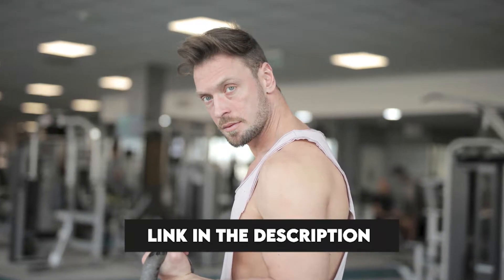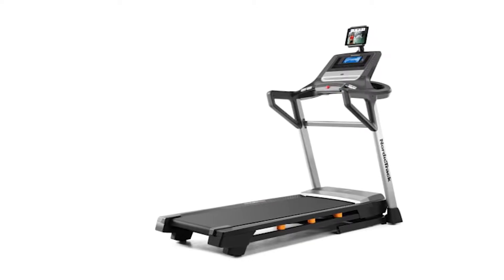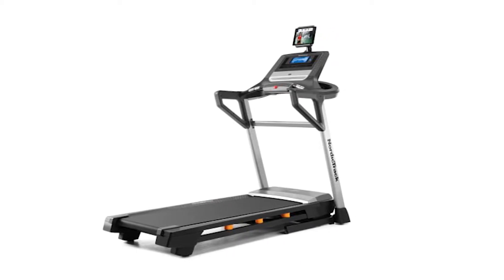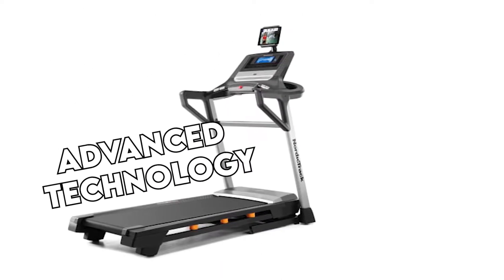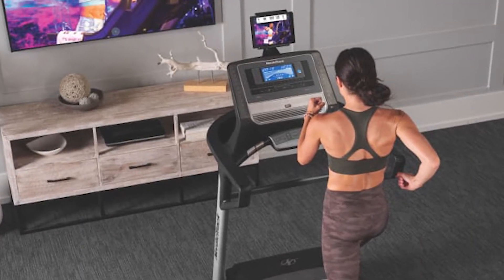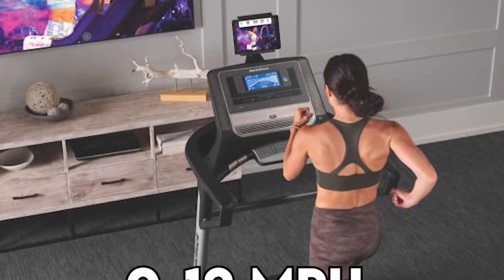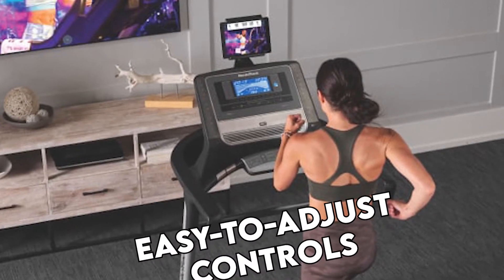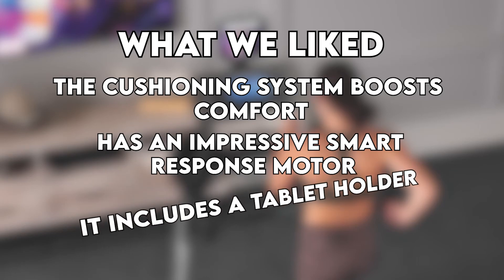Nordictrack Elite 700 Treadmill Review: Pros and Cons of Nordictrack Elite 700 Treadmill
Nordictrack Elite 700 Treadmill Review: Pros and Cons of Nordictrack Elite 700 Treadmill. Welcome to our Nordictrack Elite 700 Treadmill Review.

NordicTrack is famous for producing treadmills that contain numerous features. If you wish to invest in such a treadmill, you should consider the Nordictrack elite 700. This is a quality treadmill that uses advanced technology. It has not only a space-saving design but also an easy lift assist.
Whether you prefer jogging or running, you can do this from the model. It offers speeds levels ranging from 0-12 MPH and an incline of up to 12%. This treadmill also gives you quick and easy-to-adjust controls.

Features
Smart response motor
Nordictrack elite 700 includes a smart response motor that has 3.0 CHP as well as a maximum speed of 12 MPH. It gives users with different running styles an opportunity to work out based on their preferences. You can keep on adjusting the speed and incline levels seamlessly during your workout sessions.

Deck
Since the Nordictrack Elite 700 comes with a sizable desk surface, it gives you enough room to run without knocking your knees against the frame. The manufacturer also uses flexselect cushioning technology in the making of this treadmill to boost comfort during use. This system is designed to minimize impacts on your joints even during prolonged use.

Cooling system
Nordictrack elite 700 also includes auto breeze fans that ensure that you stay cool throughout your workout sessions regardless of how fast you run.

Bluetooth audio capabilities
Most users are also impressed with this treadmill's Bluetooth audio capabilities since they give one an immersive and hands-free training experience.  You only need to connect a device to the speakers of this treadmill for you to start enjoying the excellent stereo sound. Feel free to listen to your playlist or even watch different videos as you work out.

IFit membership
Once you buy this treadmill, you will get an iFit membership free of charge for the first year. This gives you access to different programs from iFit, such as workout videos from experts.